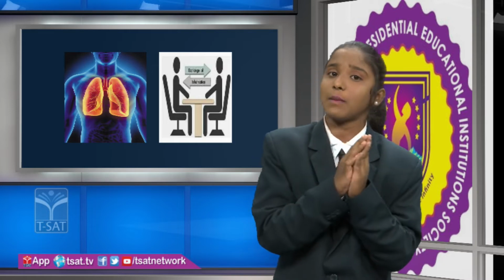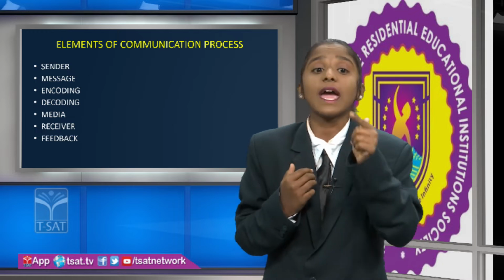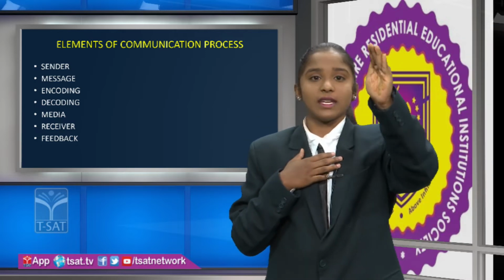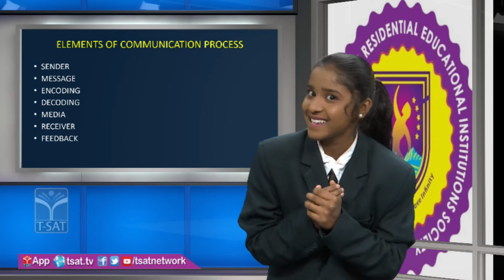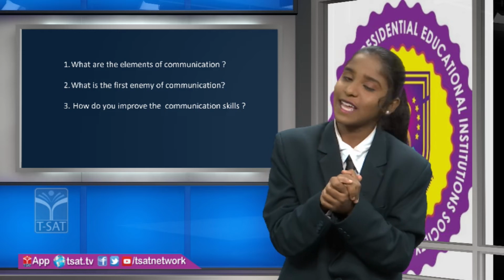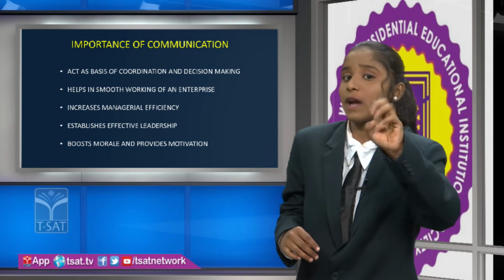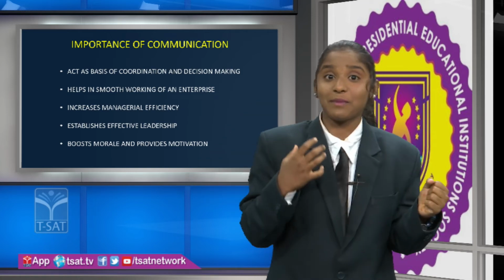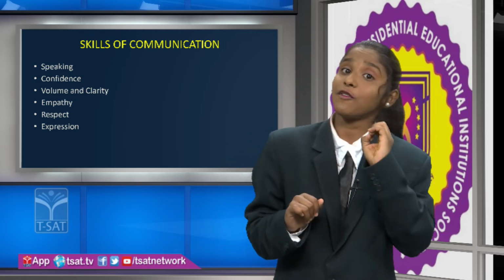TSWREIS || English - Elements of Communications - Oxygen for the Lungs of Information || X class